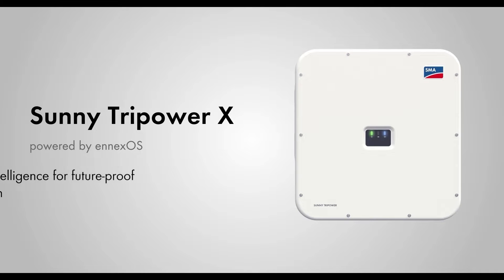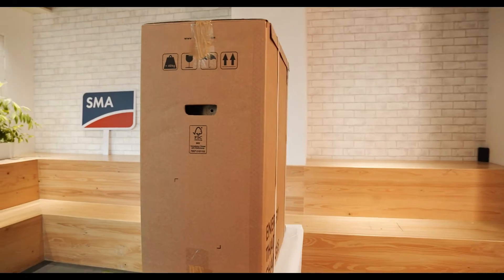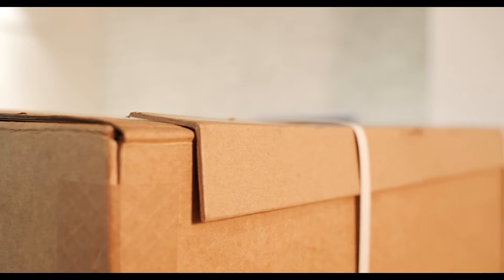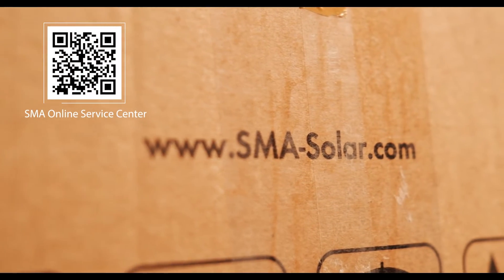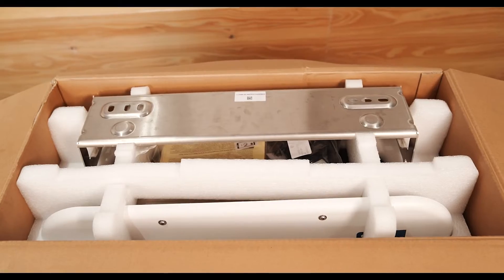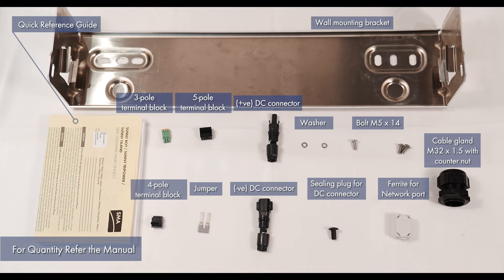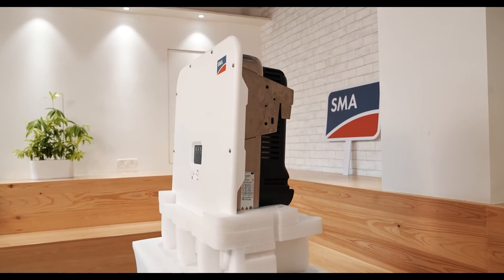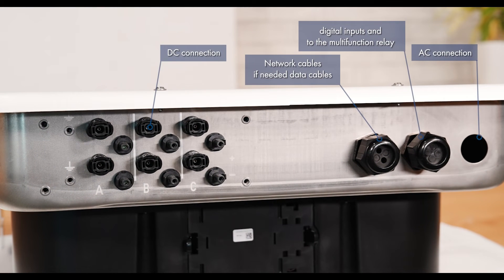Unboxing of Sunny Tripower X: Future-Proof Design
Welcome to Part 1 of our journey with the Sunny Tripower X series!

Join us as we unbox this cutting-edge technology, exploring its integrated intelligence for a future-proof system design.